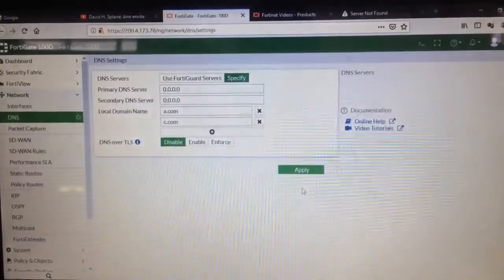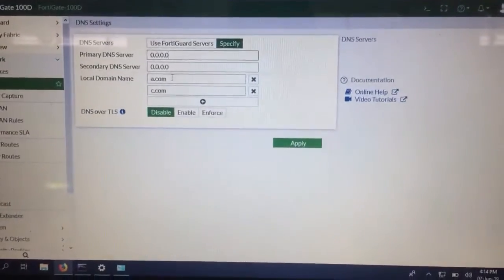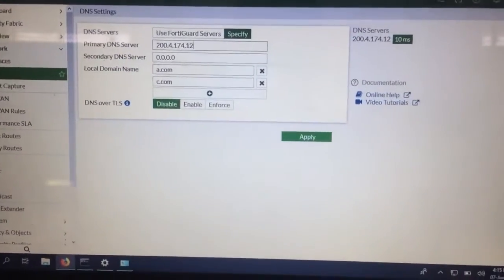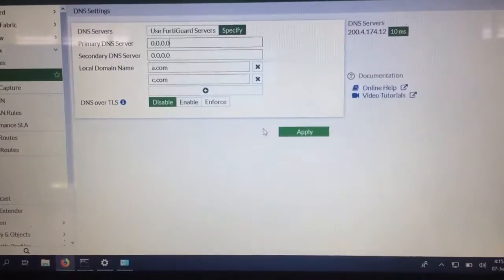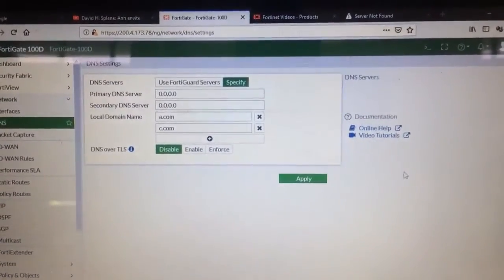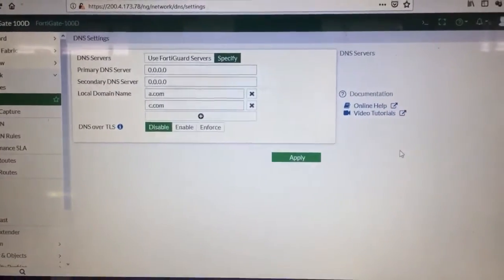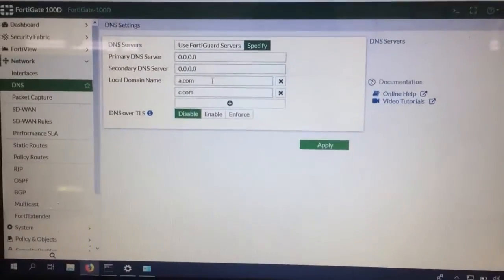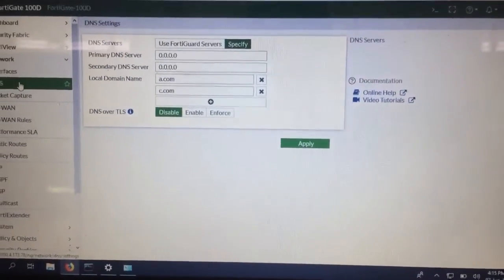SMC - DNS_ How to Solve a DNS Problem on FORTIOS 6.2.0 ?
This video will show you EXACTLY how to .SEO (Search Engine Optimization) on YouTube.

Video Contents
0:00 Introducton

in order to increase the chances of your videos to appear in the coveted top Google or YouTube results, it’s mandatory to add & optimize YouTube metadata properly.